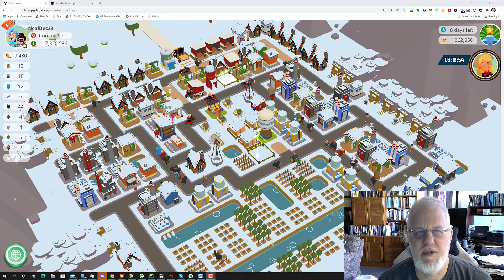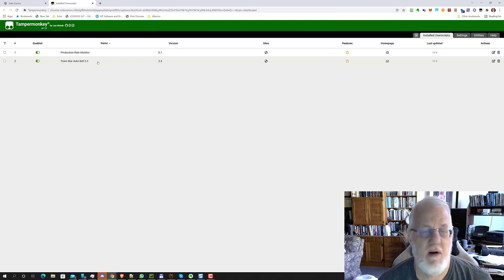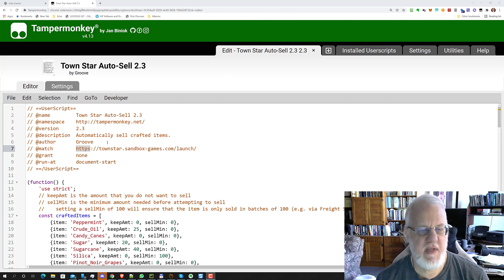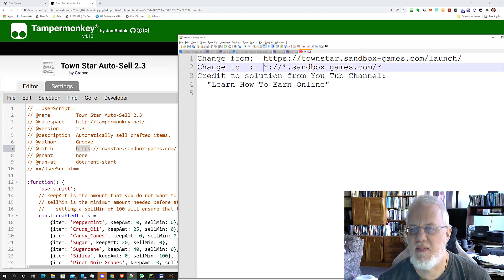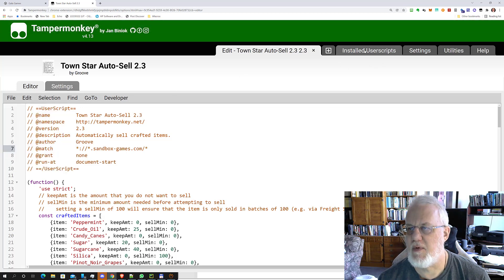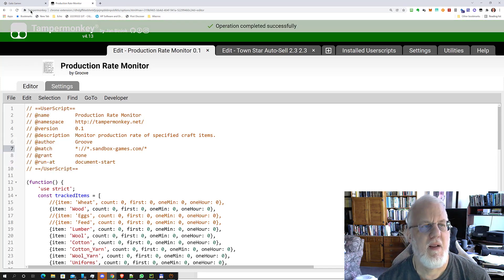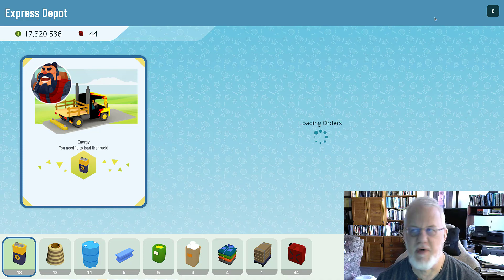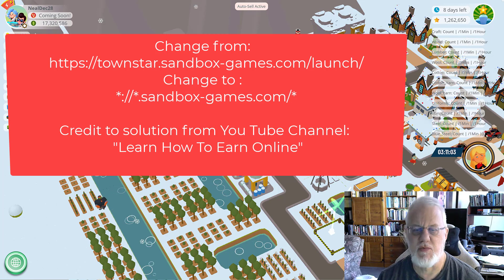Town Star - Fix the Auto-Sell Script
Change to  :  *://*.sandbox-games.com/*

Credit to solution from You Tube Channel:
  "Learn How To Earn Online"

If you don't have the script yet:
Original video on How to Install the Auto-Sell Script: